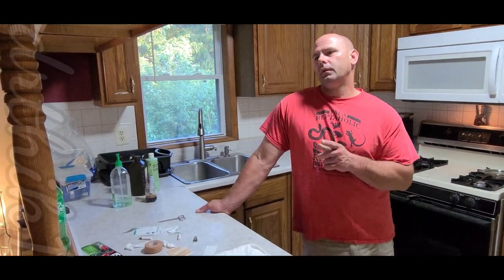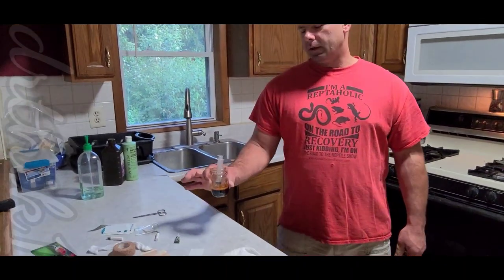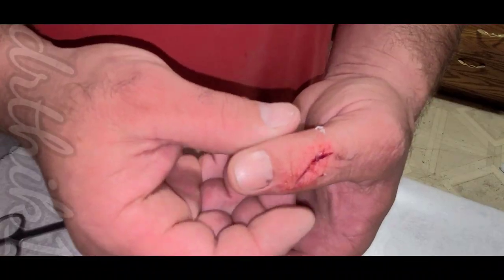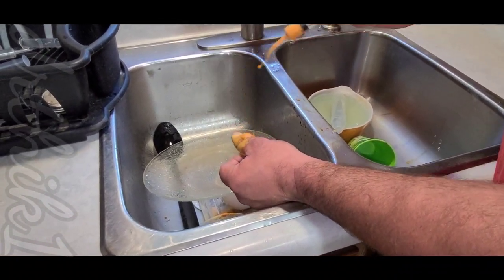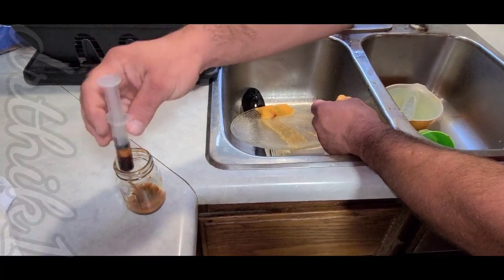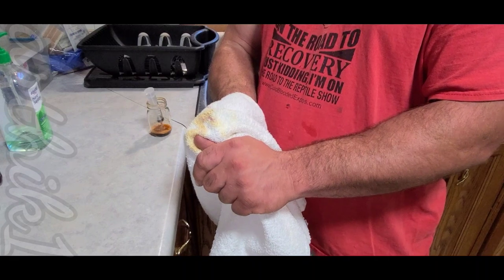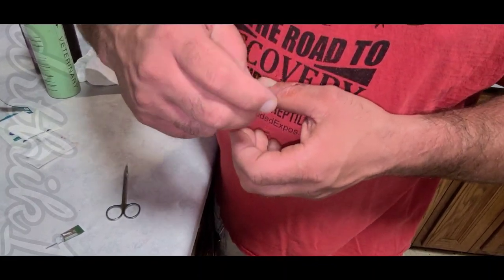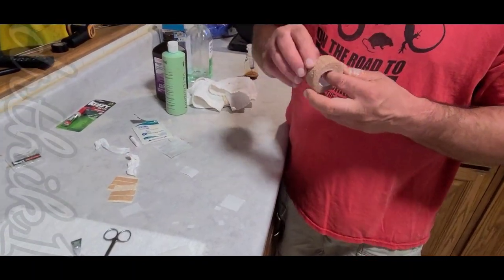snake bite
Back in August last year while inspecting a snakes head/gums the top of my thumb got cut quite deep. As I was looking at him he yanked his head back and a tooth caught my thumb.